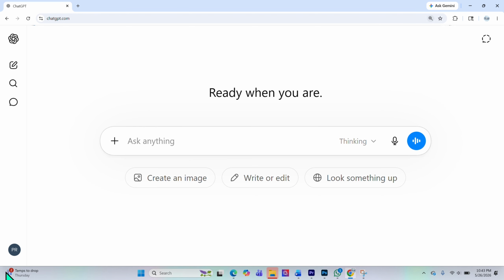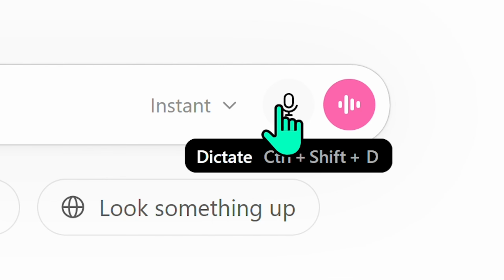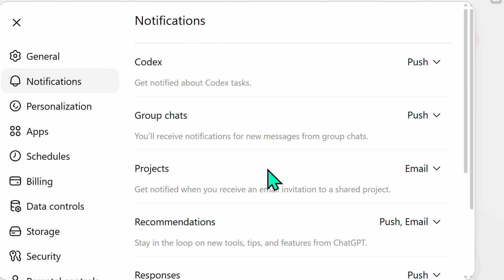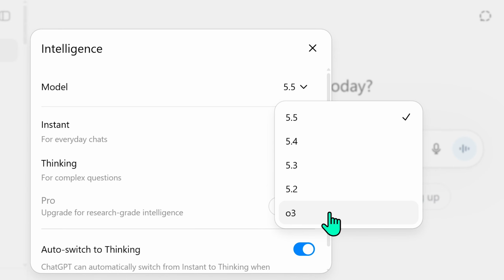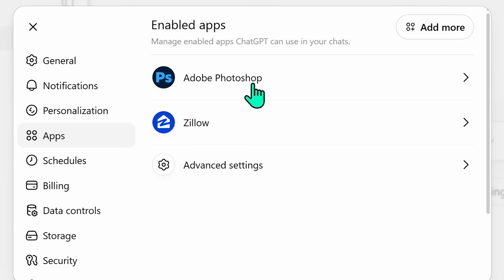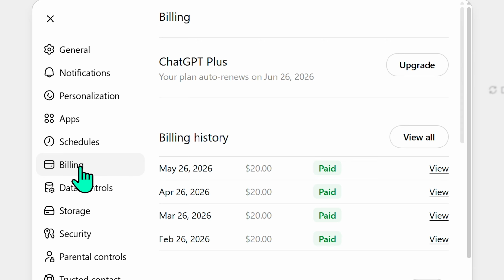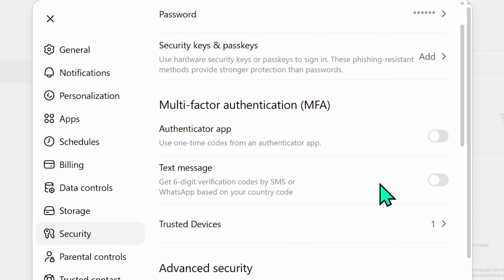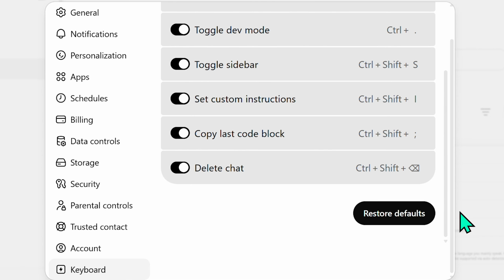ChatGPT Settings for Privacy, Memory, & Personlization (Full Tutorial)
All of the Settings available in ChatGPT are covered in this video to serve as the ultimate guide for beginners and advanced ranging from memory, privacy, parental controls, personalization, etc.

0:00 Accessing Settings in ChatGPT
0:35 Appearance Settings
1:36 Language Settings
2:48 Voice Settings
4:00 Notification Settings
4:49 Personalization Settings
5:30 Thinking Mode Settings
6:36 Custom Instructions
7:29 Memory Settings
8:10 Connected Apps Settings
9:16 Scheduled Tasks
10:16 Billing Settings
10:32 Data Controls
11:24 Storage
12:10 Security Settings
12:53 Parental Controls & Trusted Contacts
14:00 Keyboard Shortcut Settings